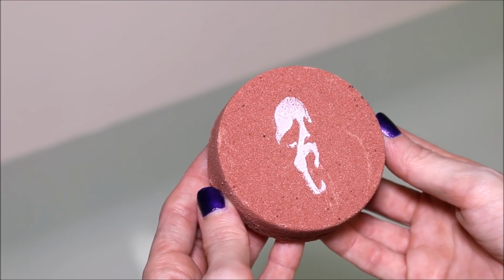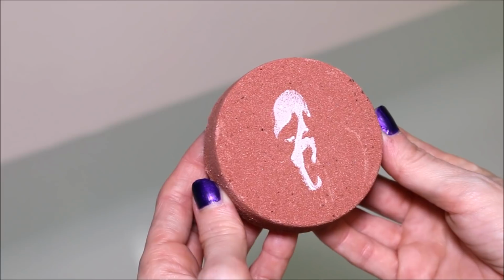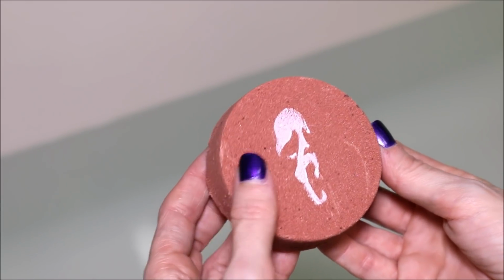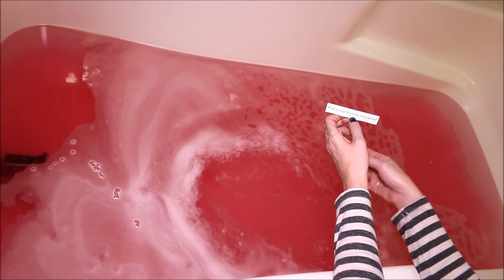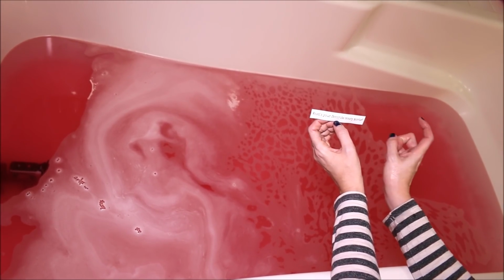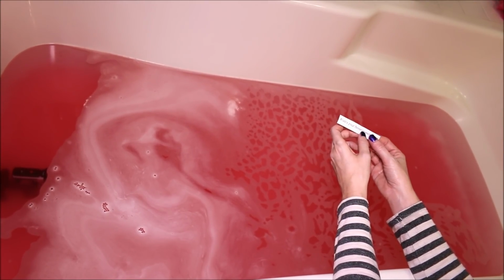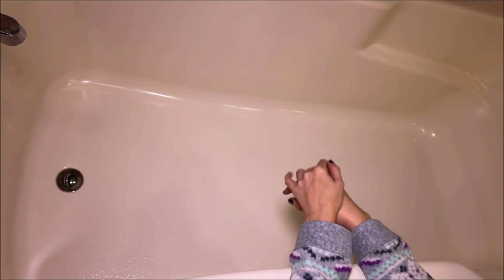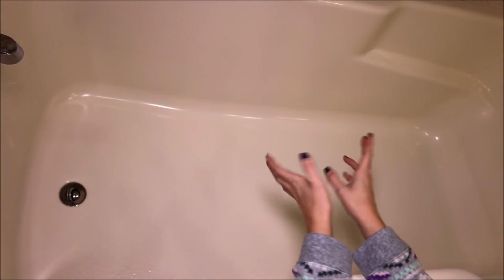WITCH BABY Soap Ghost Face 🔪 Bath Bomb DEMO & Review Underwater View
Whats Your Favorite Scary Movie???

LOOKING TO SEND MAIL??? You can do it here:
xpurr

Hollar